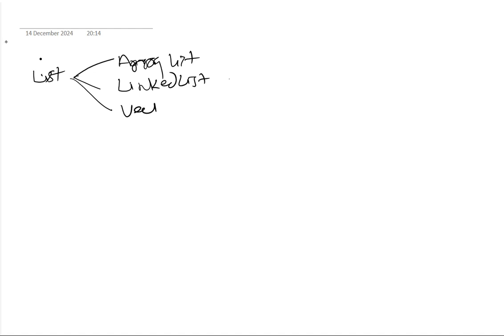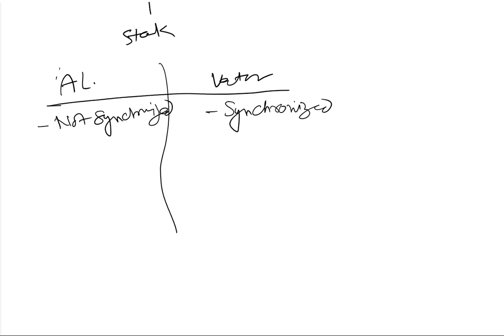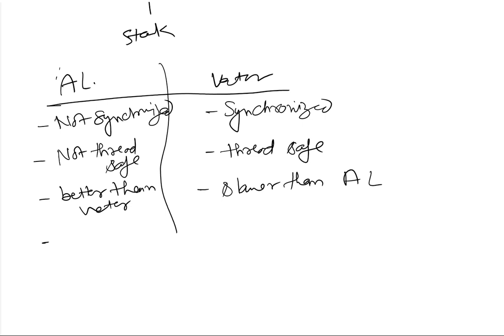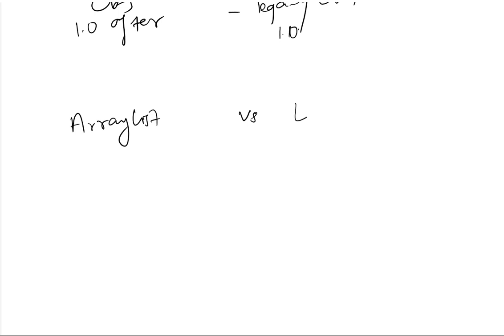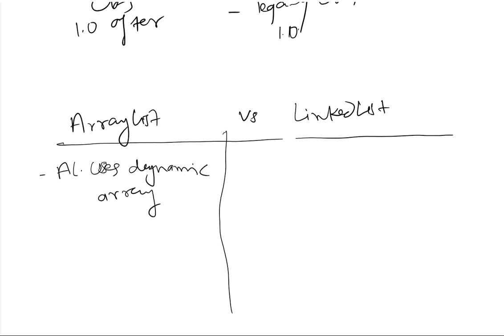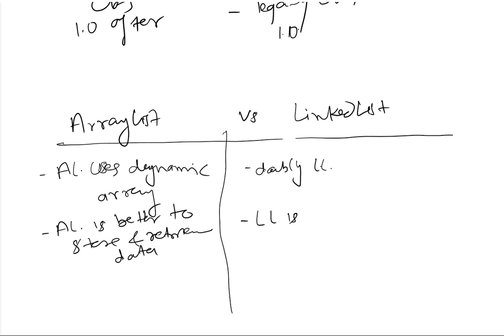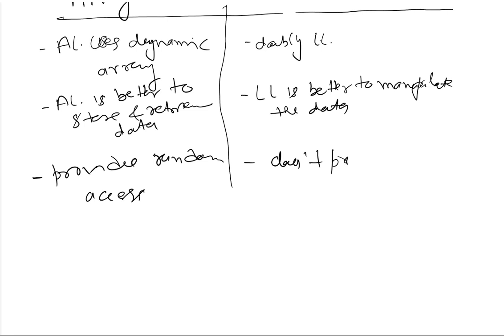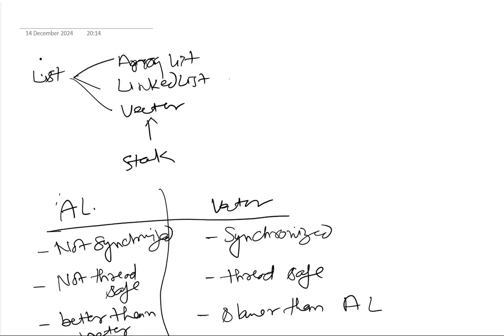ArrayList vs Vector vs LinkedList in Java Collection